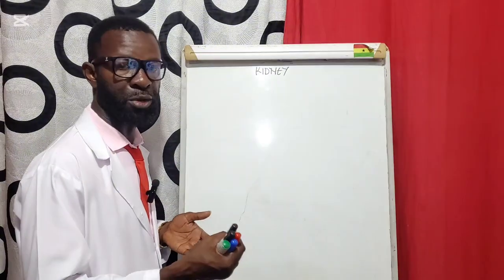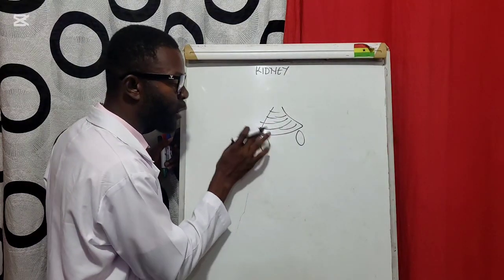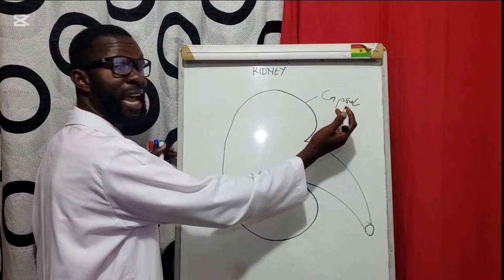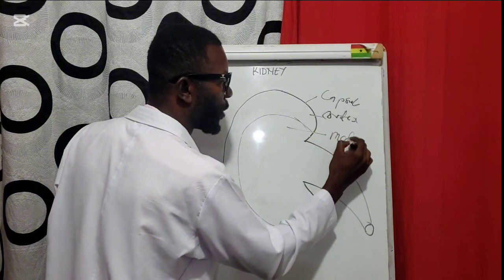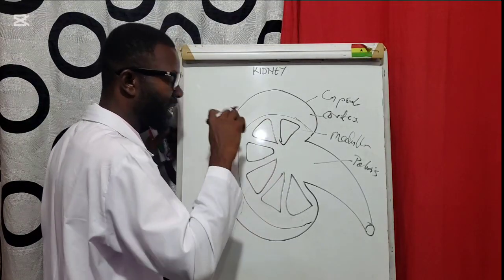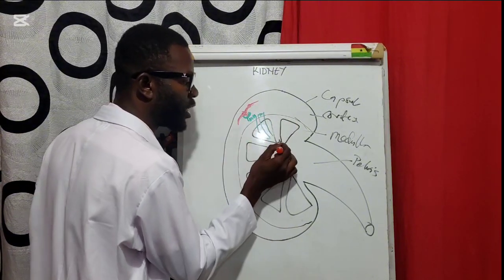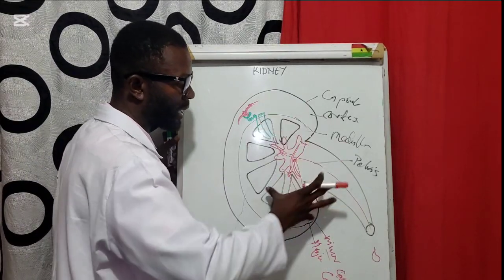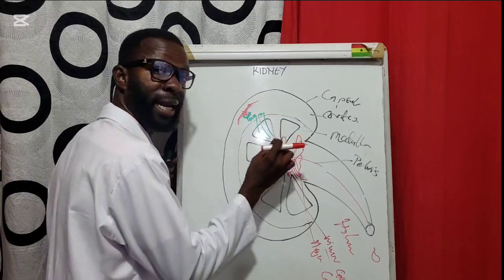This is why your kidney is very important [part 1]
Understanding Your Kidneys: Function, Health, and Common Conditions
- *Kidney Functions*: Discover how kidneys filter waste, balance fluids, and regulate electrolytes in your body.
- *Common Kidney Issues*: Learn about kidney stones, kidney disease, and infections like pyelonephritis.
- *Maintaining Kidney Health*: Tips on diet, hydration, and lifestyle for healthy kidneys.
- *Symptoms & Diagnosis*: Recognize signs of kidney problems and understand diagnostic tests.

Why Kidney Health Matters
Your kidneys play a vital role in keeping you healthy. From removing toxins to balancing blood pressure, understanding kidney function can help you protect your overall well-being.

Topics Covered
1. *Anatomy of the Kidneys*: Structure and role of nephrons.
2. *Kidney Functions*: Filtration, electrolyte balance, and hormone regulation.
3. *Common Conditions*: Kidney stones, chronic kidney disease (CKD), acute kidney injury.
4. *Prevention & Management*: Diet tips, hydration, managing blood pressure & diabetes.

- Check out related videos on kidney health and disease management.

Would you like me to add or modify anything in this description?